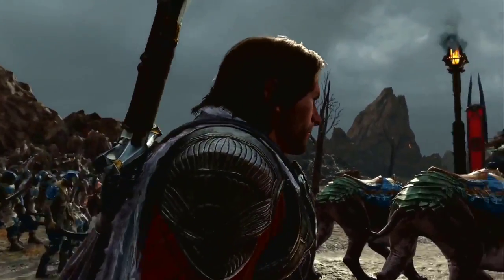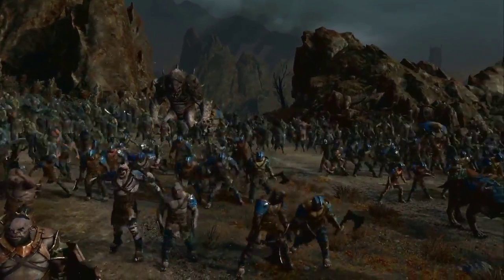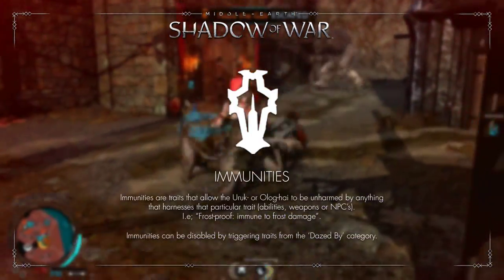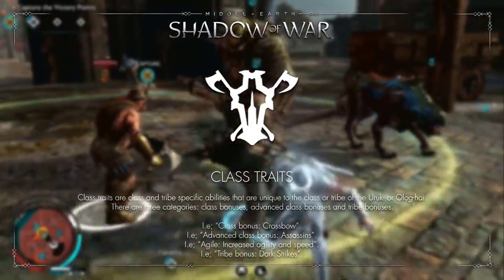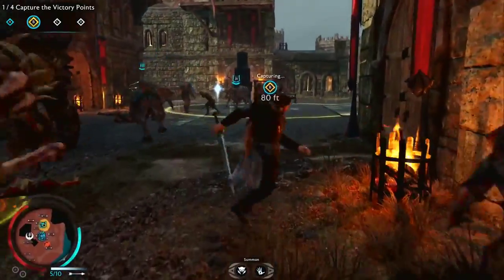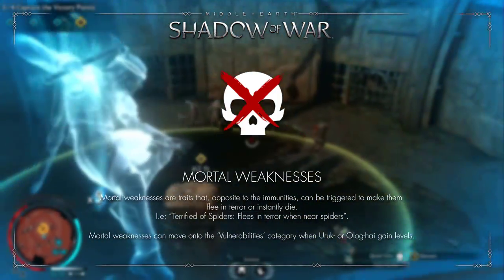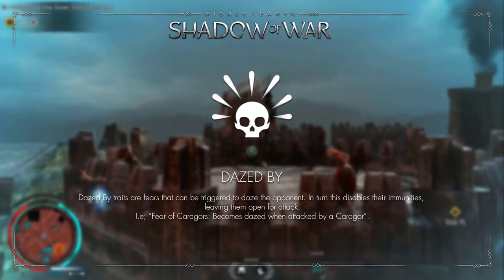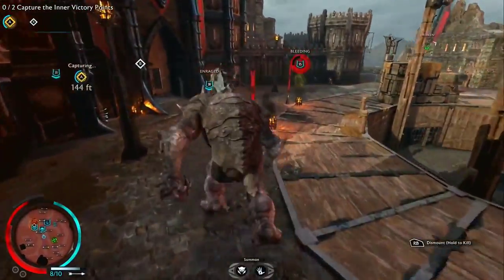Shadow of War™ - Nemesis Traits (Strengths and Weaknesses) Explained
The nemesis system is unique to the Middle-Earth game series. Besides the unique armor and weapons, the Uruk- and Olog-hai also have randomized traits (strengths and weaknesses). These strengths and weaknesses each have four subcategories: immunities, hates, class traits, bonuses, mortal weaknesses, vulnerabilities, dazed by and hints.

0:00 Intro
0:40 What are nemesis traits?
2:01 Immunities
2:47 Hates
3:14 Class Traits
4:32 Bonuses
5:05 Mortal Weaknesses
6:04 Vulnerabilities
6:15 Dazed By
6:34 Hints